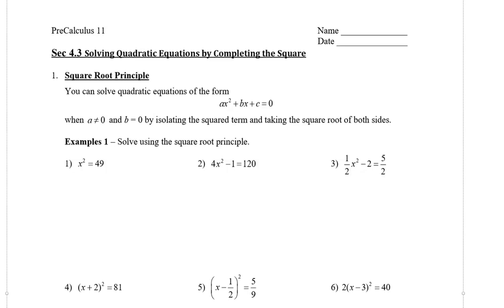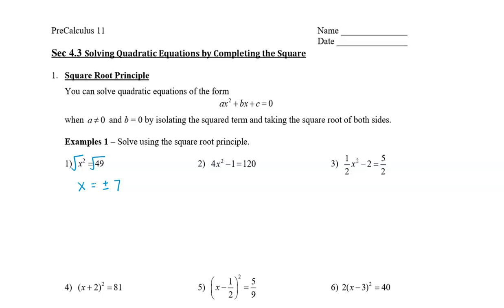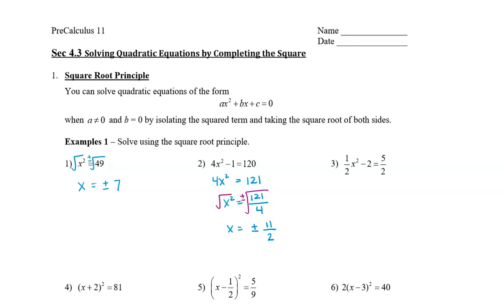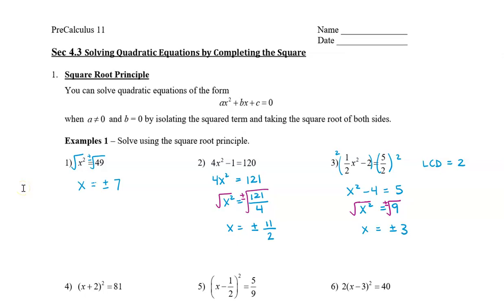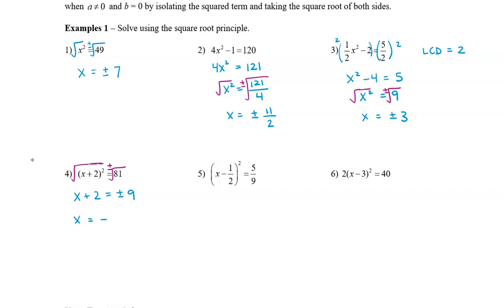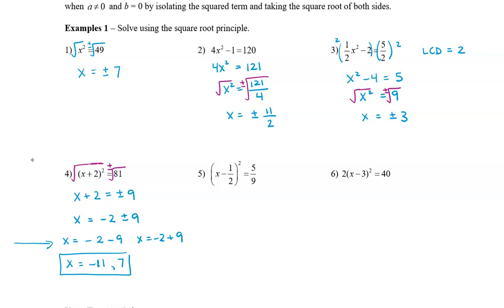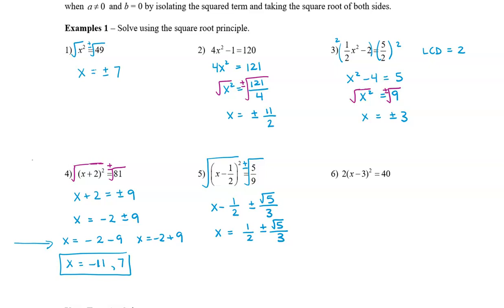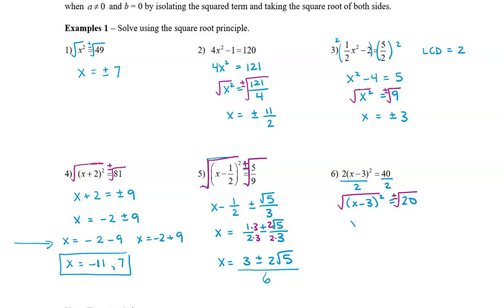Ma11 Sec 4.3 Square Root Principle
This video will show you how to solve quadratic equations that are missing the x-term because the b value is 0 in ax^2+bx+c=0.